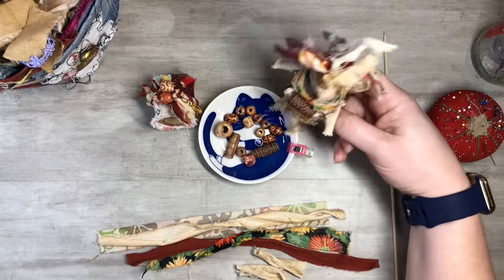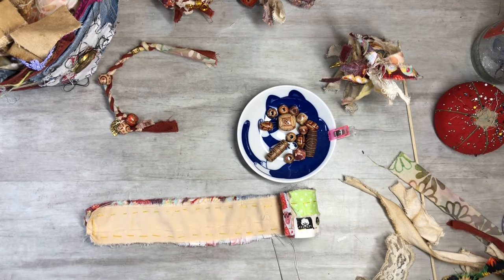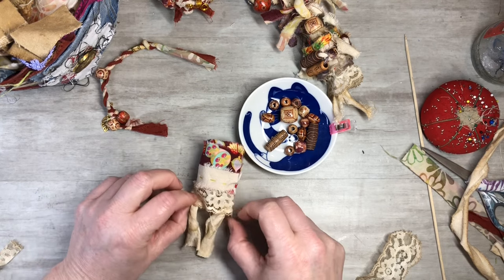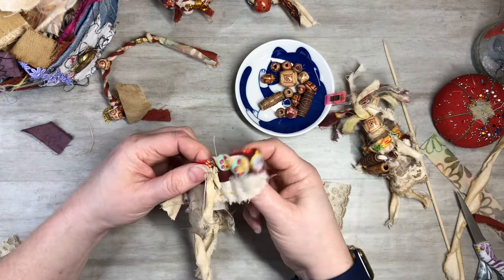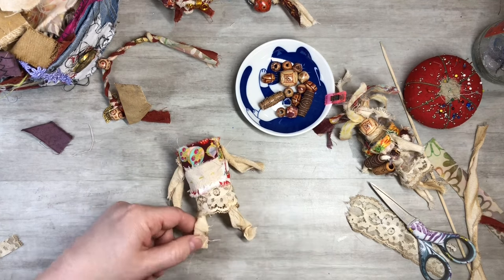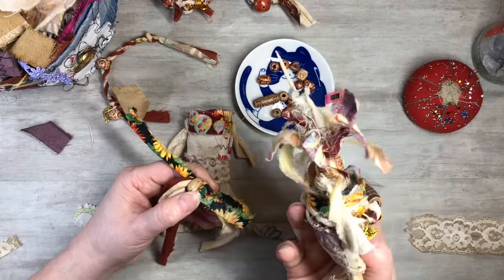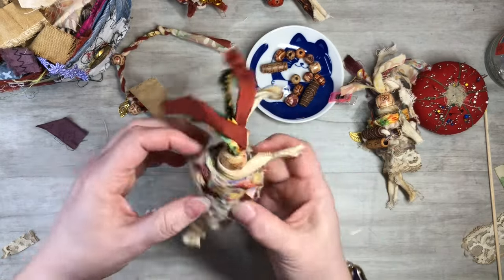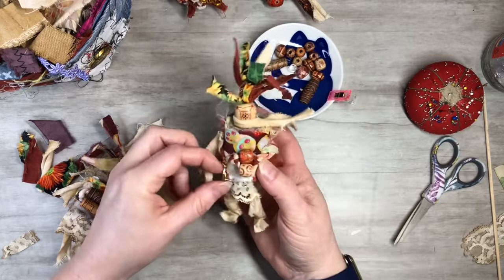Corky fabric snippet (scroll) doll ~SUPER FUN!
Corky fabric snippet doll.

400 PCS beads & trinkets set
Beads, 60 Pieces
264pcs Natural Feathers
36pcs Christmas Burlap Bags
200PCS Mini Jingle Bell
48 Pieces Mini trees
120 Pack Vintage Christmas Tags
Wax Seal Kit
5 Sheets Fall Pumpkin Stencils
3D Fabric Paint Set
408 Sets Plastic Snap Buttons
Snap Fasteners Kit
1 Inch Alphabet Letter Stencils
5 Sheets Fall Pumpkin Stencils
16 Pcs Fall Stencils Pumpkin
100 Pcs. Stencil kit
10 Pcs. Wild flower stencils
10 Pcs. Texture stencils
2 Pcs Rubber Roller Brayer
250 Sheet watercolor paper {5x7"}
12x12" Deli paper
80 Pcs small magnets {5x3mm}
180 Sheets of Scrapbook Paper
210 PCS Vintage Ephemera Kit
Vintage Scrapbook Supplies Pack (200 Pieces)
12 Pack UHU Permanent Clear Glue Stick